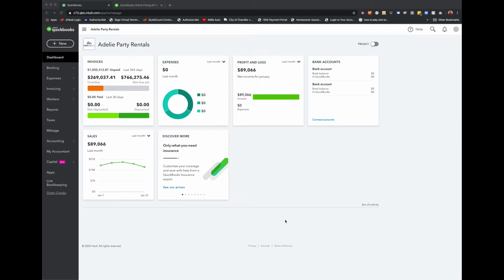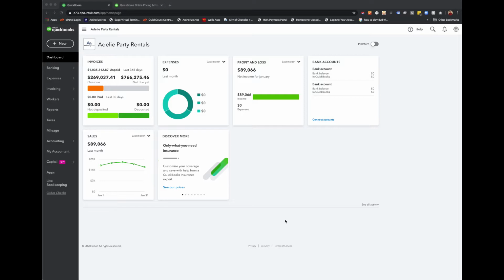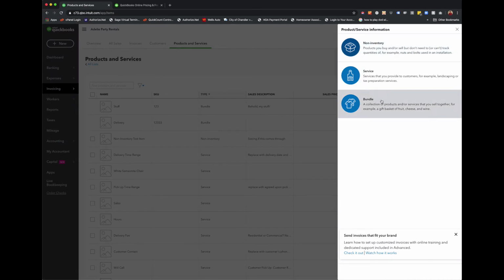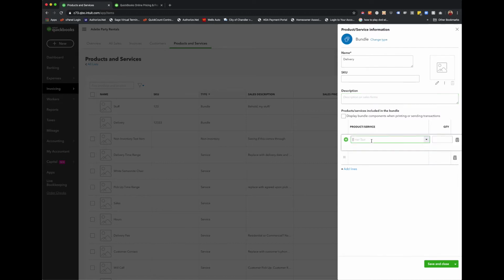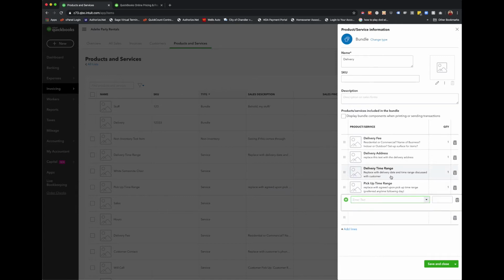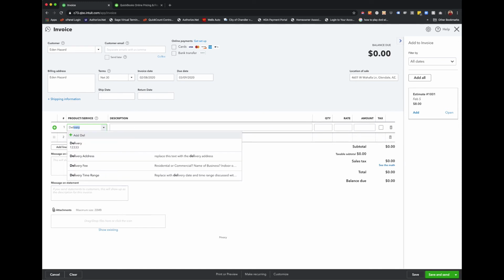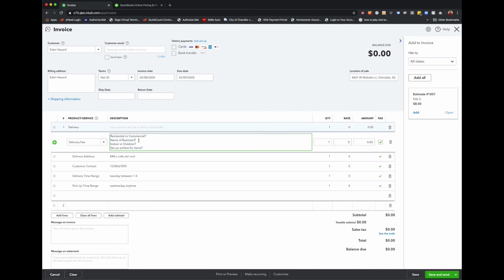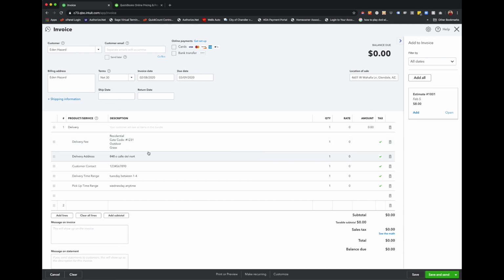How to Create a Delivery Bundle Item for Event or Equipment Rental Orders in QuickBooks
When recording rental orders, there is a lot of information that needs to be recorded for each one. Bundle items in QuickBooks speeds up this process so you don't have to waste time entering the same items for every single order. In this example, we show you how to create a bundle item that includes all the items and information necessary for a delivery order.

The items we recommend including in this bundle are: Delivery Fee, Delivery Address, Delivery Time Range, Pick Up Time Range and Customer Contact. With these pre-populated, now all you have to do is change the descriptions in each item to match the particular customer and order and you are all set. The information will now sync to Adelie Logistics add-on software for useful features such as mobile routing, loading and item preparation.

For more information on how Adelie Logistics can help you improve and grow your rental company using digital solutions, check out our You can request a free software demo or start a 30 day trial.